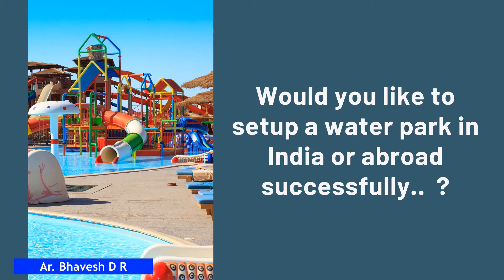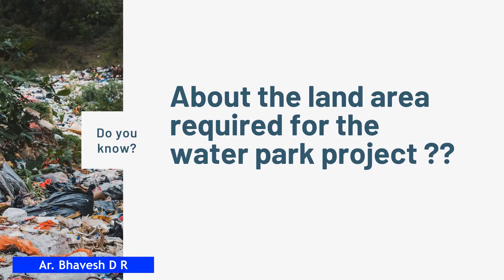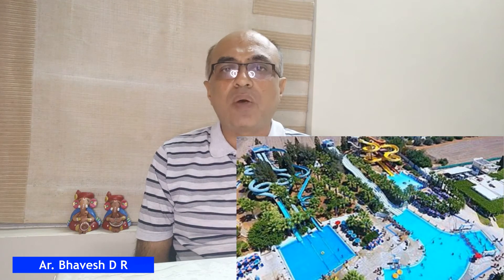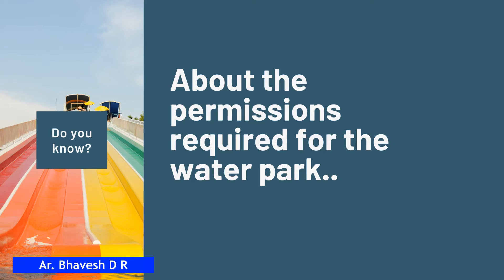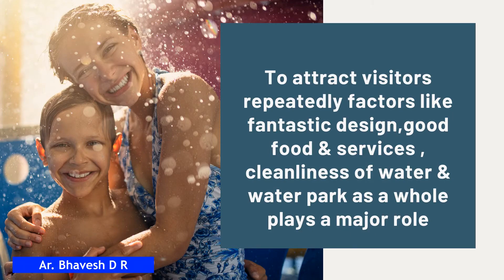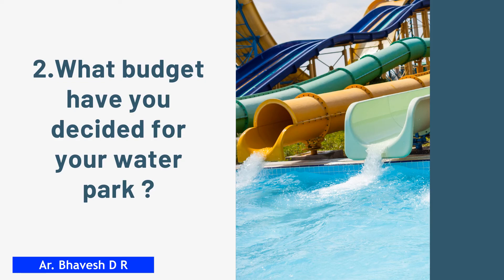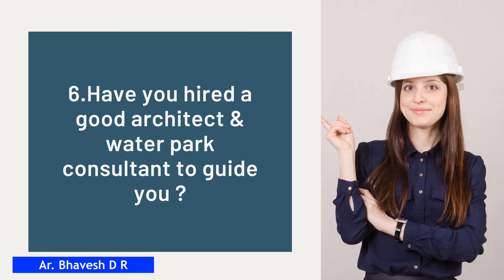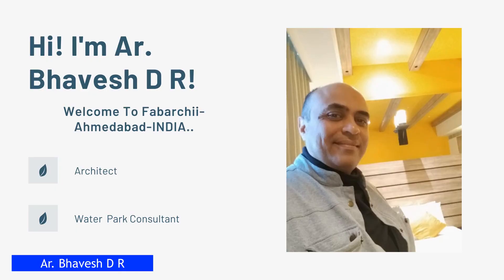Fab Architecture -Top Super Tips- setup a Water Park successfully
Would you like to setup a water park in India or abroad successfully..  ?
And you are not clear about the land required, budget, water park  equipments , time to setup etc ?
Then…This video is designed to give you the top super tips to setup your water park in a best possible way..

water park
water park equipments
architectural design
project design
modern architecture
architecture design
water park architect
water park slides
water slides
water slide
Architect india
Architect near me
building design

architect amazing architecture
water park
india water park luxury decor interior design real estate
water park design
indian architecture
indian architecture industrial design
modern architecture
modern Indian architecture
indian architecture design
diy water park decor design
architectural design
architecture india
# interior design
water park design interior decor
whats it like being an architect architecture concept ideas example
architecture concept ideas
architecture tutorial
architect architecture
what an architect does architecture design process architecture
architect concept
being an architecture student how to develop architecture concepts
architecture short course
architecture concept
design concept
architecture design concept
how architects work

--We are Architects  & Water park Consultants  from Ahmedabad- India…
We can make a wonderful and attractive water park in your budget with  master plan design , architectural design, landscape design & suggest you with the right equipment manufacturer…
We can also provide you with a sample project report.. for your water park project  .

--My name is  Ar. Bhavesh ruparelia from  Ahmedabad..India..Our company name is Fabarchii..

Thanks & Goodluck for your water park project..